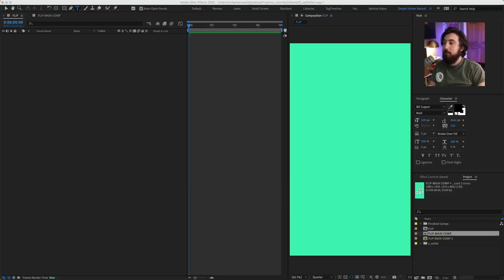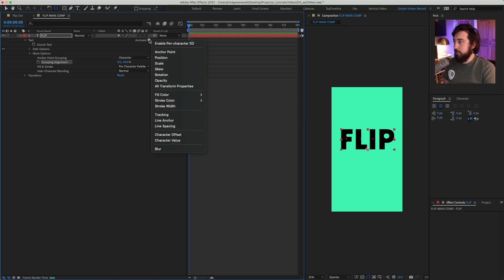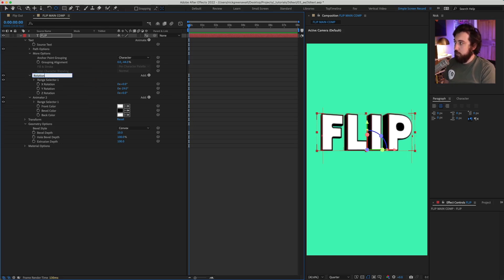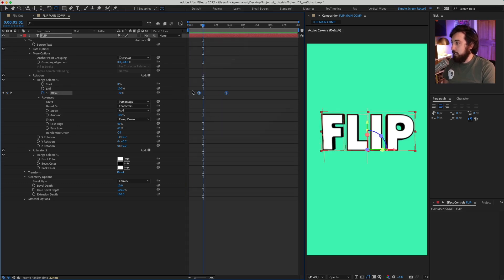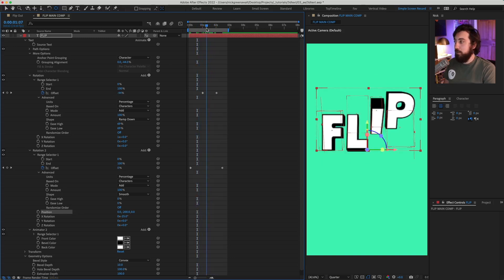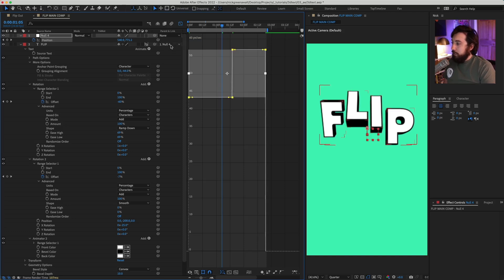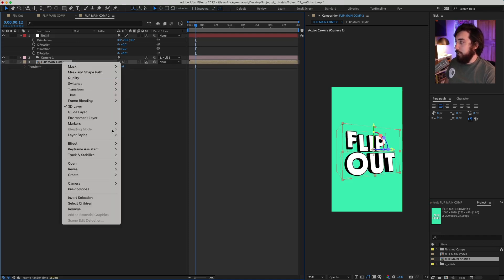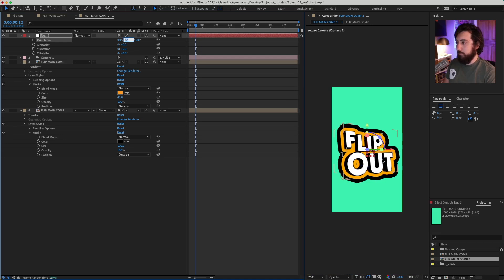You're Animating 3D Text Wrong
In this After Effects tutorial and free project file, you'll learn how to use Text Animators to make 3D text animations super easy and clean. These Text Animators can be saved as a free preset, so you can customize them and use them on all your future Adobe After Effects projects.

GET DISCOUNTS ON PLUGINS: (USE CODE "NICK")
➤ Motion-4:

My Stuff
➤ Take my Motion Design Course:

Chapters:
00:00 Intro
00:16 Reorg Windows
1:05 Tutorial Start
3:13 Adding Color
4:35 Animation
8:40 Lesson Inception
9:42 Secondary Motions
12:38 Camera
14:50 Final Thoughts